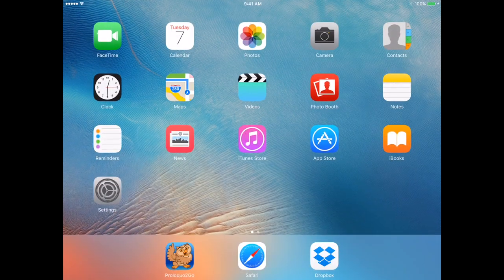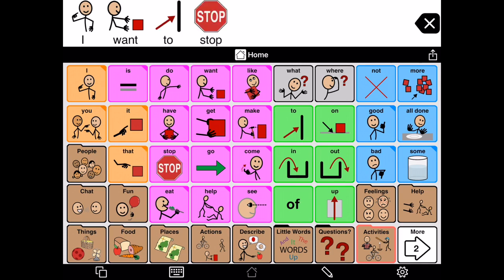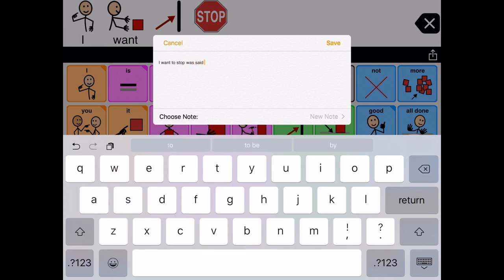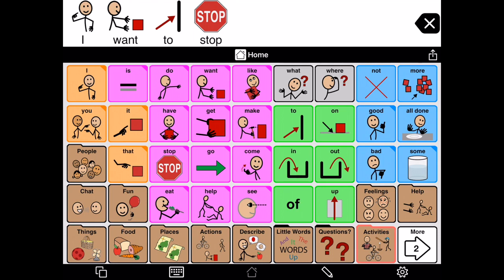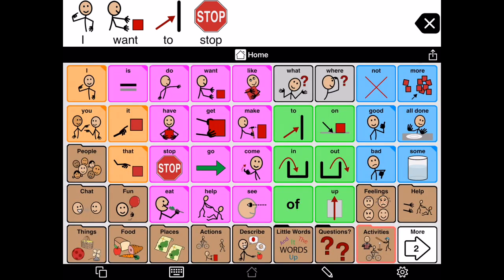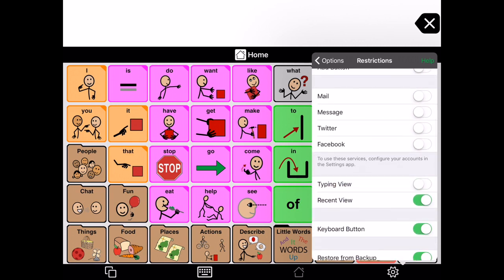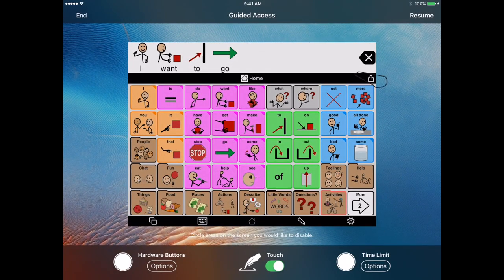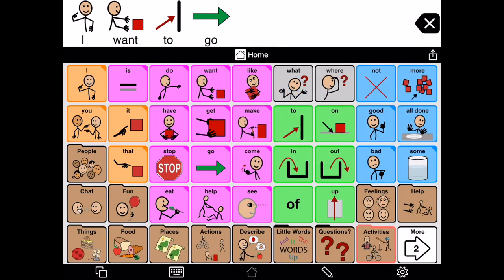Using Recents and Notes features to check for progress in Proloquo2go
This video shows you how to look at recent phrases and send phrases as notes in Proloquo2go. Great for documenting progress.